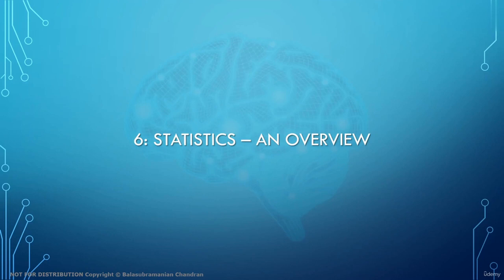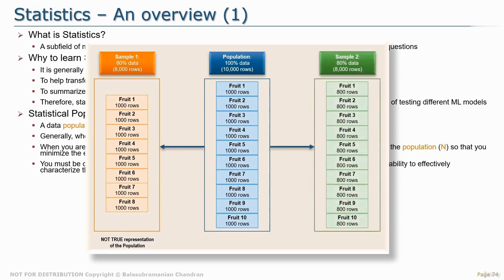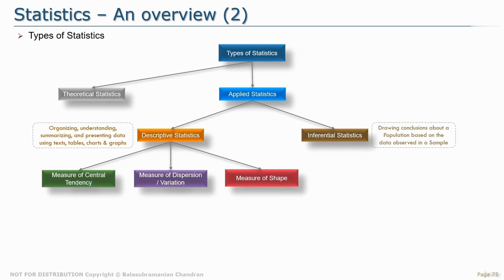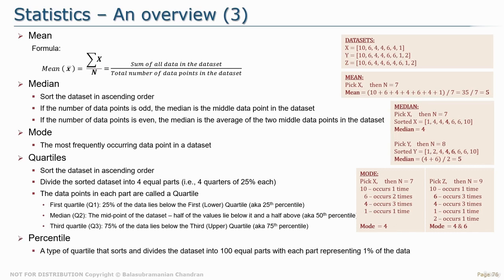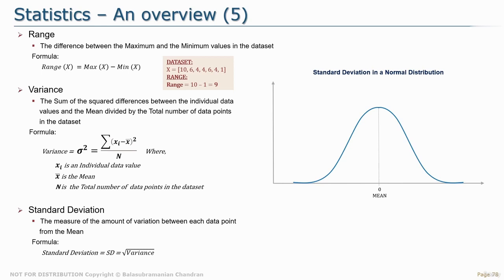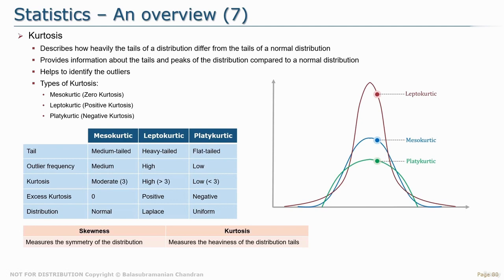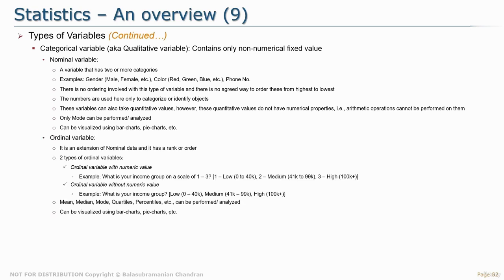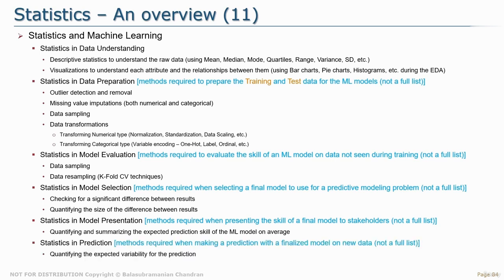Statistics â An Overview | Machine Learning | Data Science | 2024 | Techno Jha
Chapter:-
0.00 Introduction
0.48 What is Statistics?
1.04 Why do  we need to learn Statistics?
4.56 What are Statistical models?
6.55 What are the different types of Statistics available?
8.27 What are  Mean, Median, Mode, Quartiles, and percentiles?
13.36 What are range, variance and standard deviation?
16.13 What are skewness and kurtosis?
19.35 What are the different types of variables we will be dealing with?
24.40 and finally, how Statistics is used in various stages of machine learning?
27.23 Outro